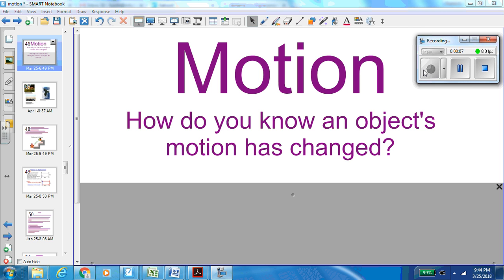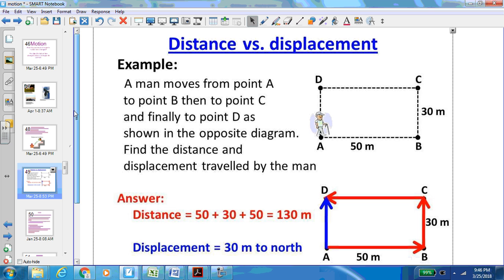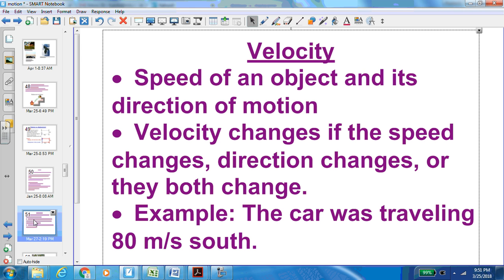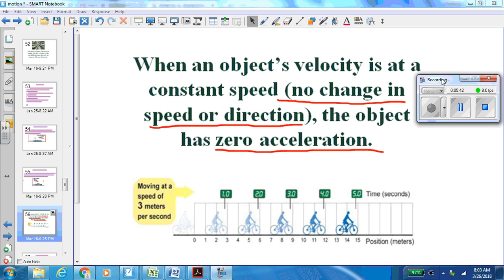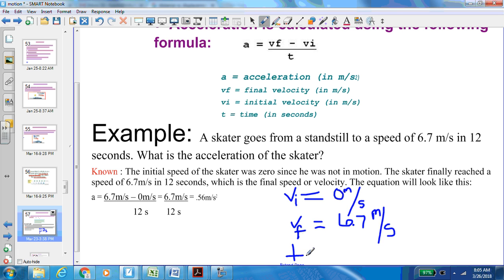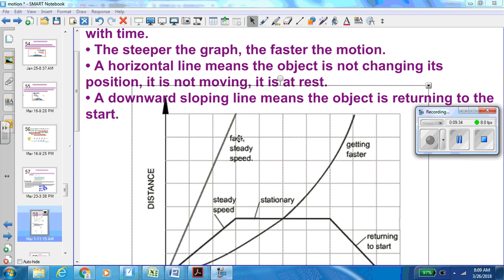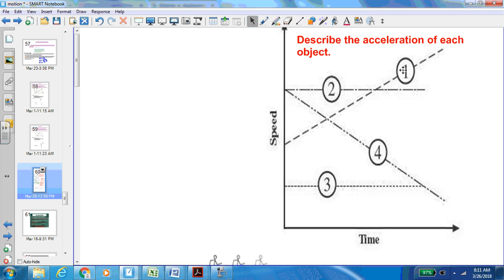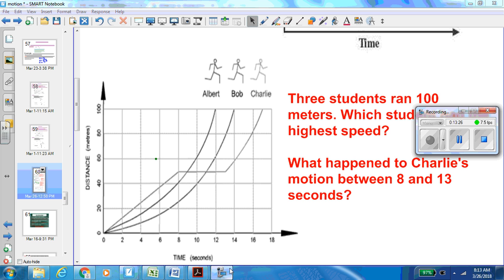Futch Motion Video Lesson 2